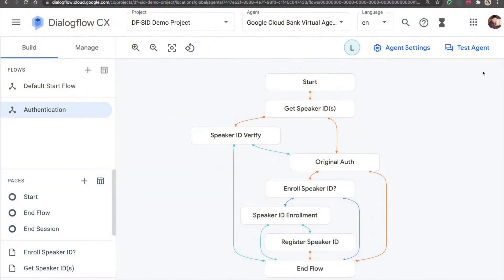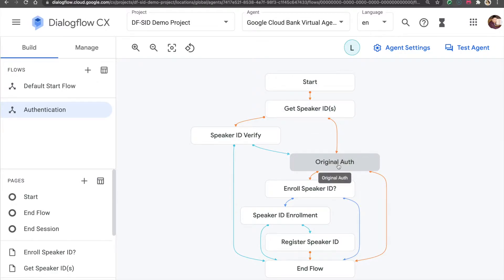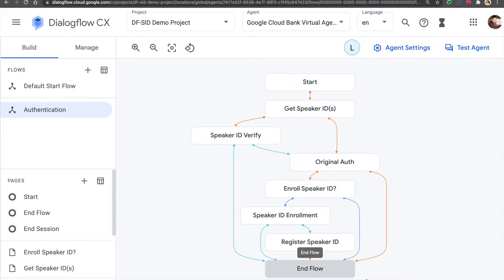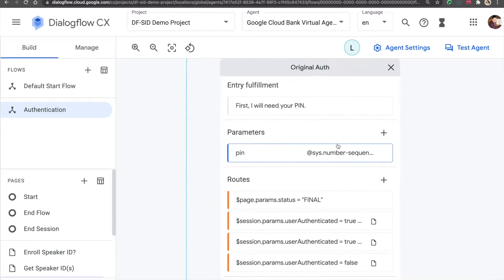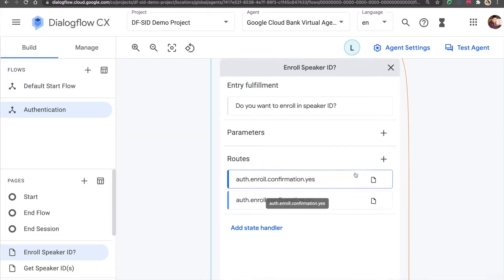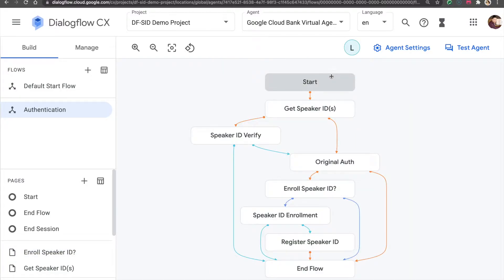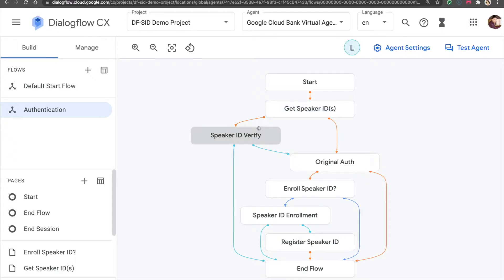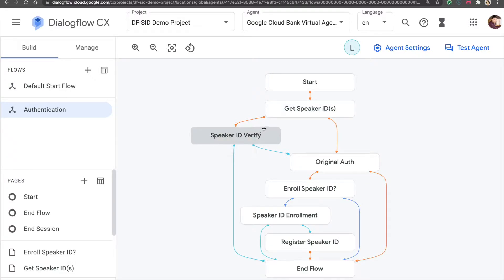Speaker ID Demo integrated in Dialogflow CX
With Speaker ID you can leverage biometric voice identification to identify and verify users.

Quickly identify users with just their voice
Increase security with an extra layer of verification
Reduce user frustration by eliminating pins and passcodes